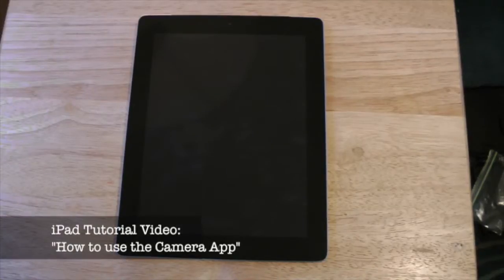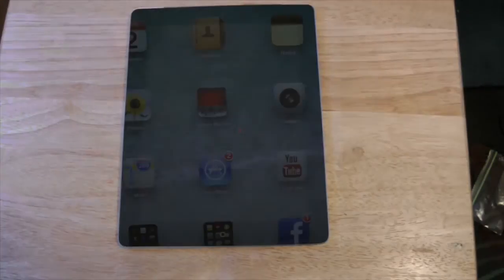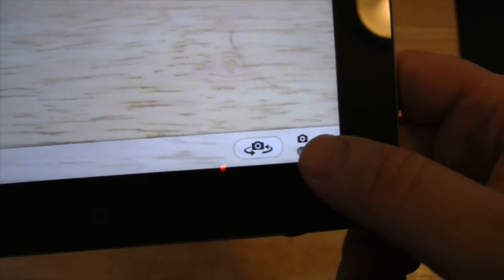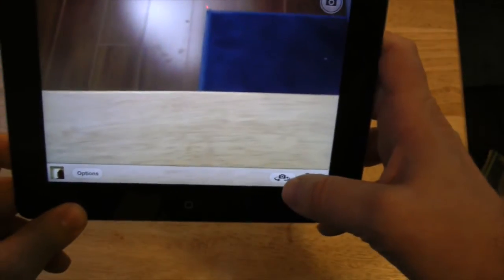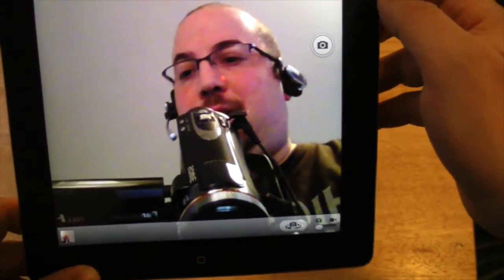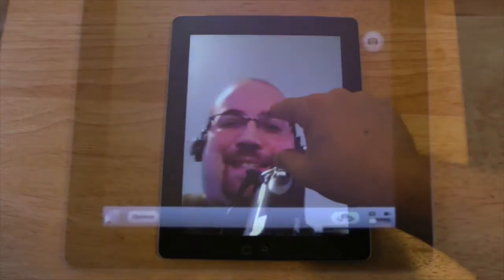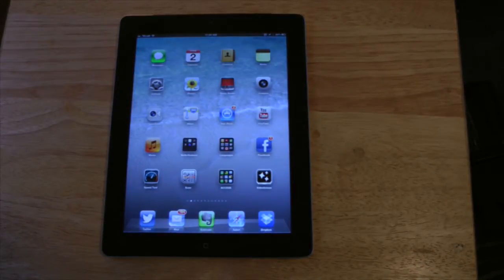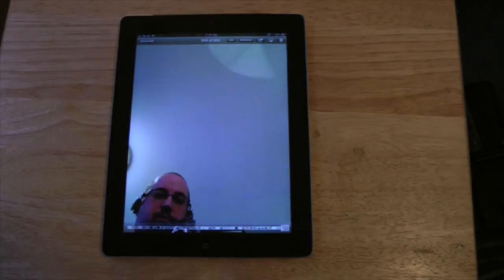iPad's Tutorial: Camera app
A short video explaining how to use the iPad's built-in camera app. for more tips and tutorials.